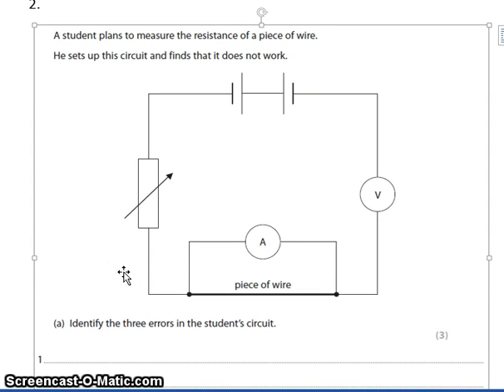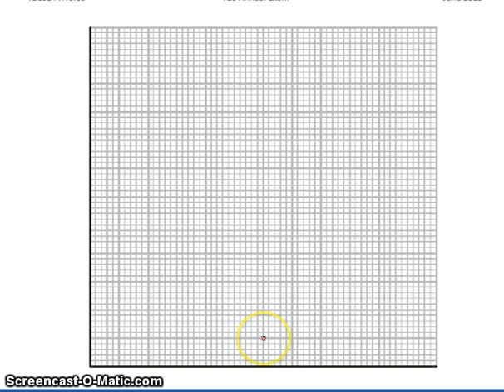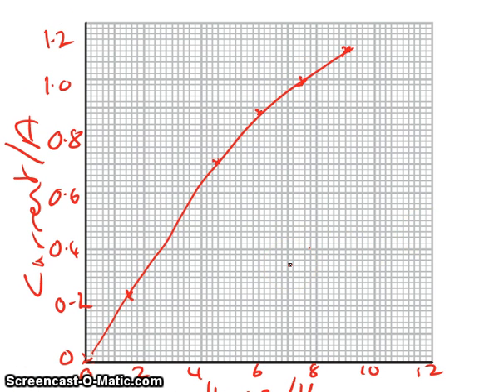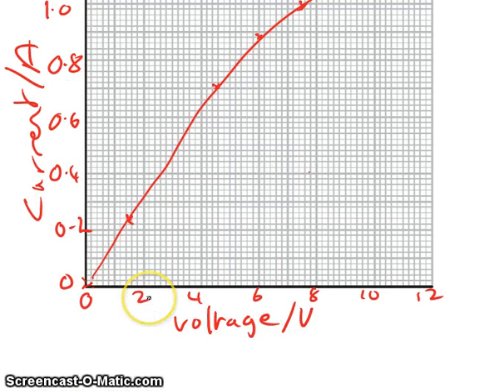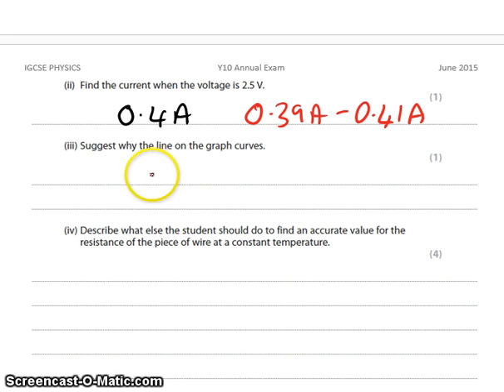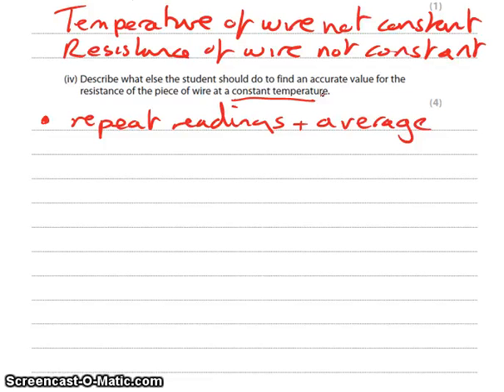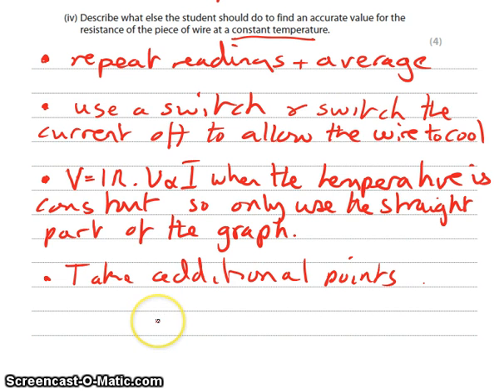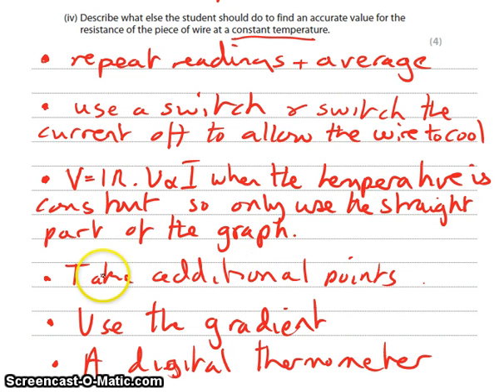Y10 Physics EoYE 2015 Paper 1 Q2